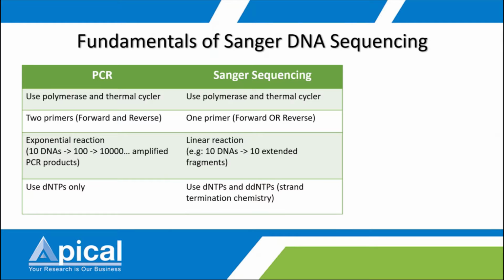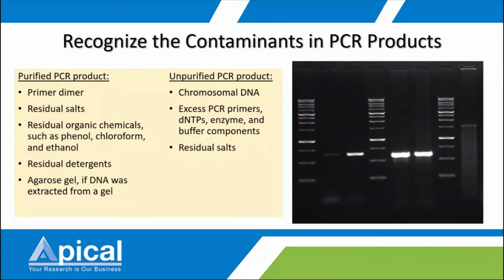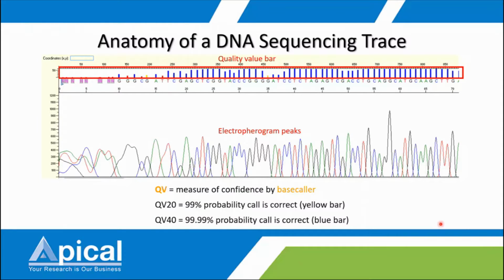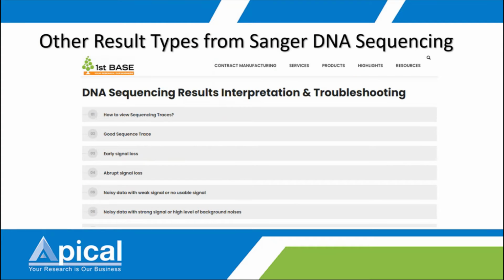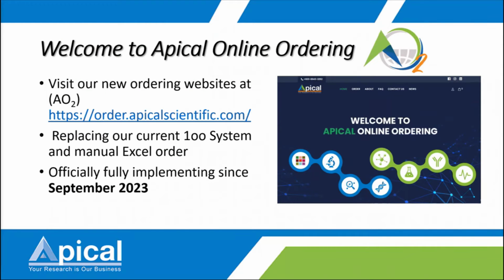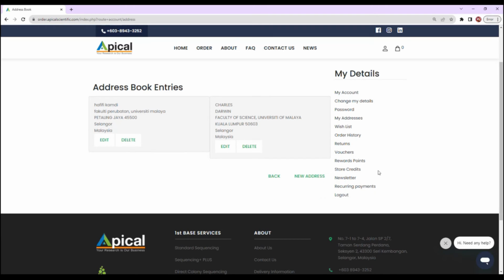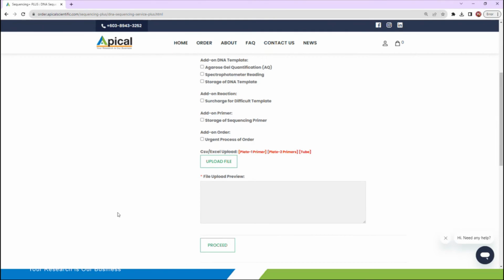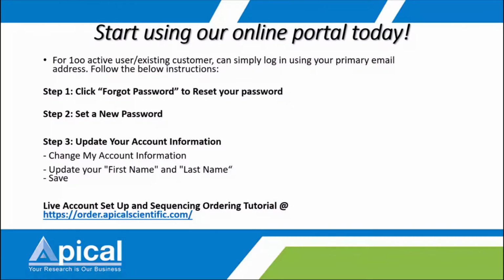Apical Webinar: DNA Sanger Sequencing & AO2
Webinar Title: MAXIMIZE YOUR SUCCESS OF SANGER SEQUENCING with APICAL SCIENTIFIC.
Date: 24th Nov 2023 (Friday)
Time: 10am.

Objectives:
1) To gain a comprehensive understanding of Sanger DNA Sequencing, including the preparation of high-quality samples to obtain accurate results.
2) Introduce our brand-new online ordering platform, AO2 (Apical Online Ordering)! We are sure you will love this easy and convenient online system.

Highlights:
- How to obtain high quality DNA templates for sequencing.
- Distinguishing between high-quality and poor-quality sequencing traces.
- Introducing new online ordering system, AO2